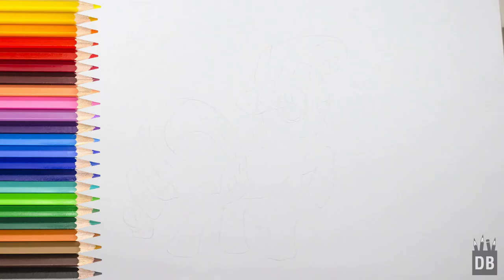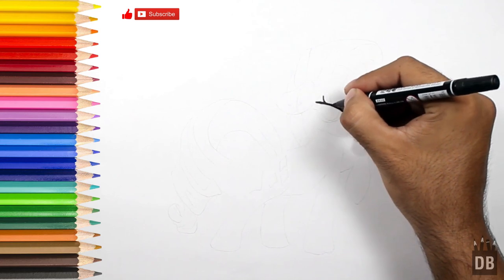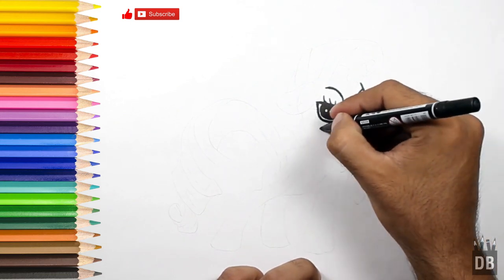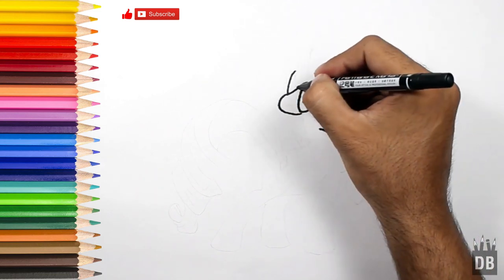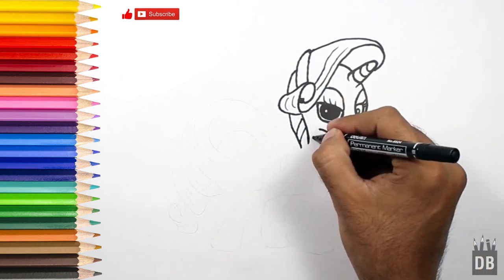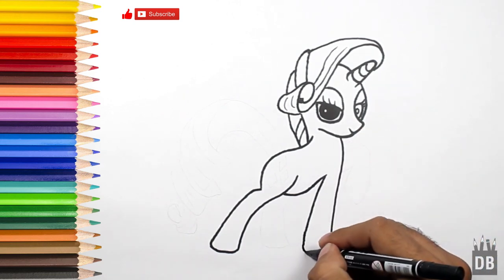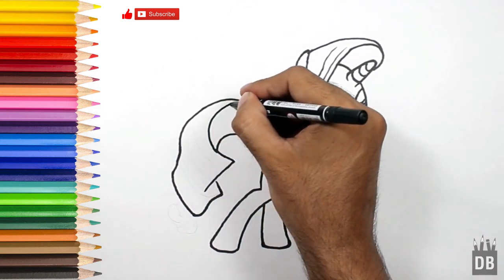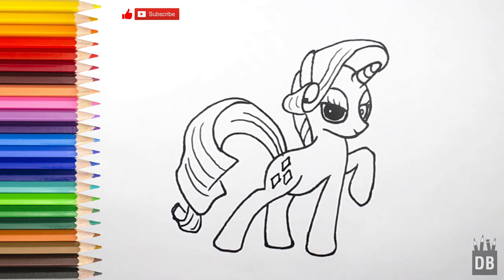How to Draw Unicorn Rarity | My Little Pony | Learn Drawing For Kids Easy Step By Step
In this video you will learn how to draw Rarity Unicorn from my little pony. I will show you how draw Rarity Unicorn from my little pony in easy step by step drawing. This video is very helpful for kids who like to draw cute cartoons and Rarity Unicorn from my little pony I will teach them art tips from which they can make any cartoon and Rarity Unicorn from my little pony. And we will learn how to draw and color it in easy steps.